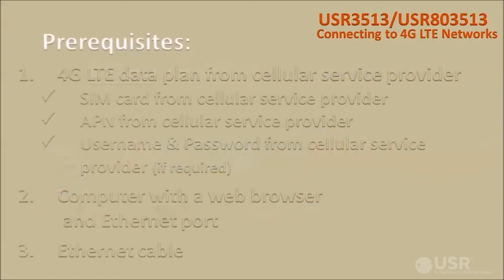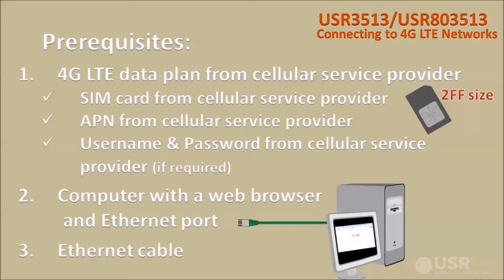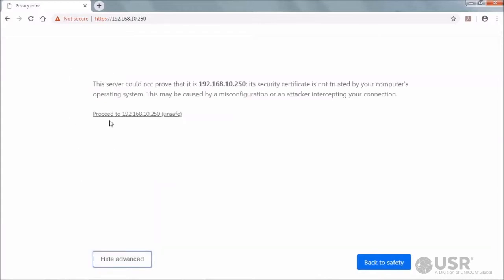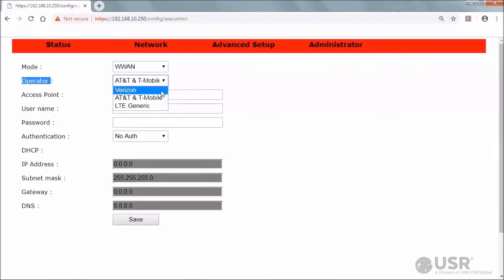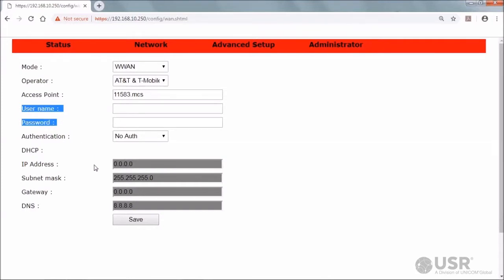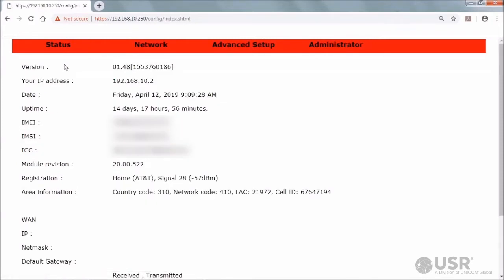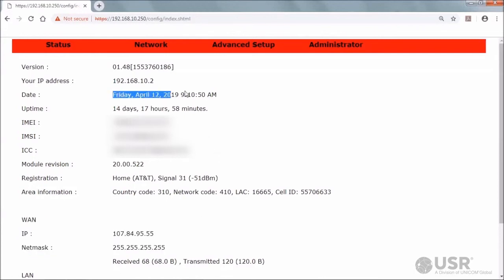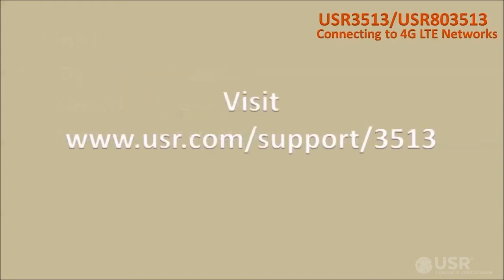USR3513 Getting Connected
Learn how to connect a USR3513/USR803513 4G LTE Cat 1 Cellular Gateway to a cellular network.

0:00 Start
0:30 Prerequisites
1:31 Connecting the hardware
2:00 Opening the User Interface
2:53 Configuration
4:55 Verify Connectivity
6:29 Troubleshooting
7:12 Finishing the installation
7:52 END